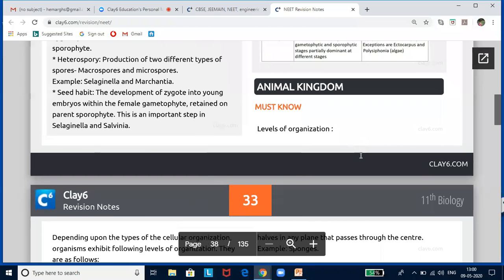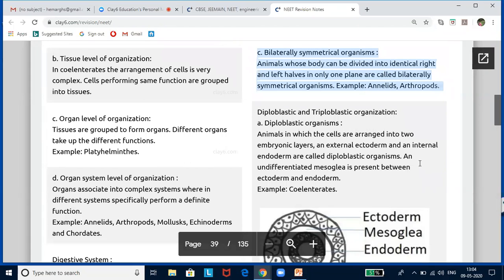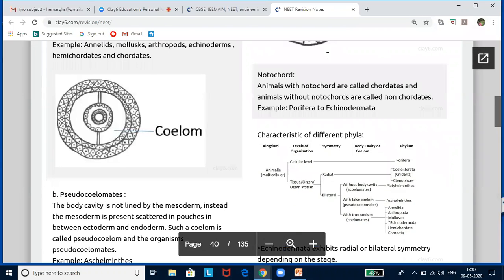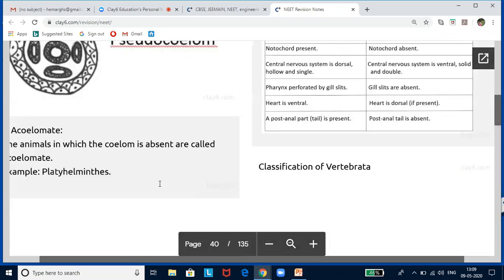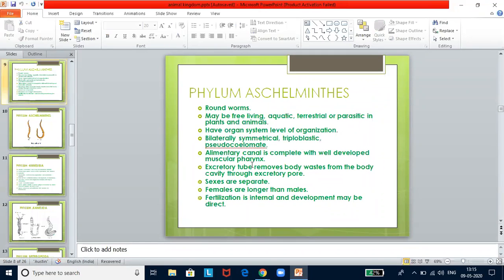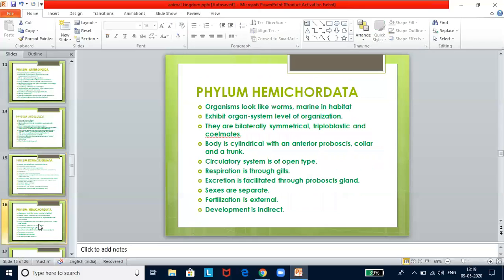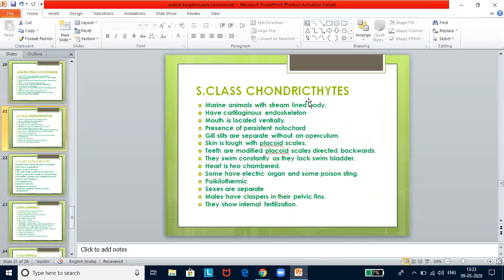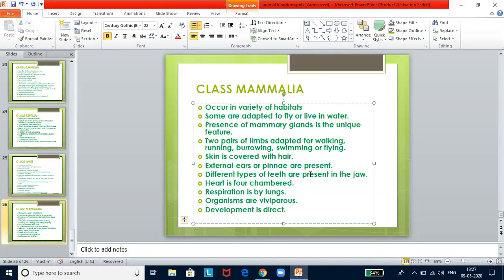NEET- Biology - Animal Kingdom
This video is part of a crash course for the NEET exam. This covers Animal Kingdom chapter in Biology.